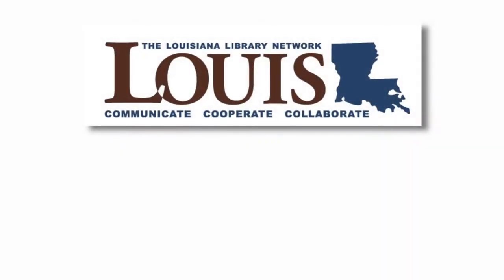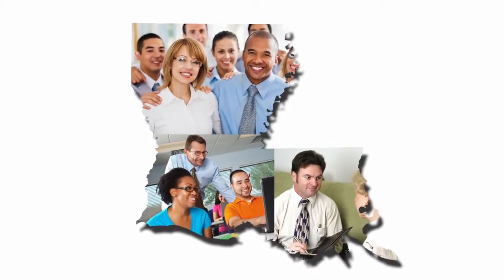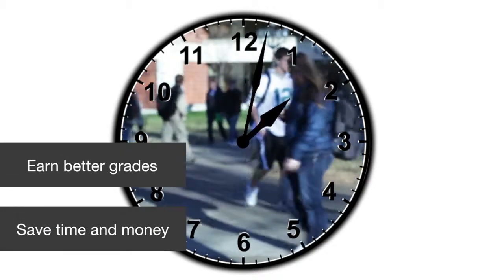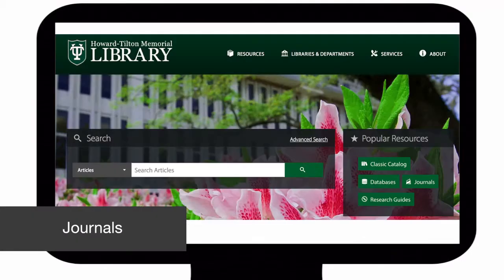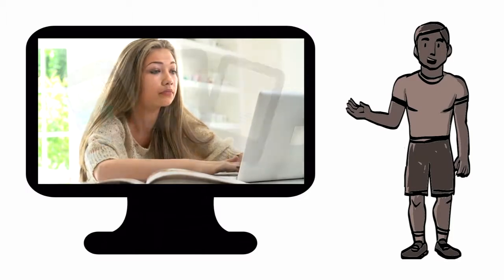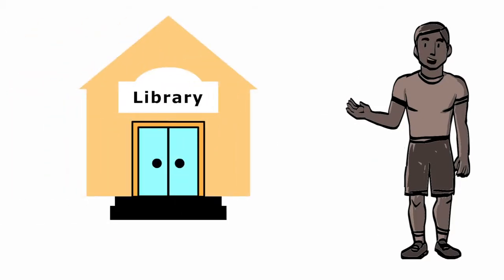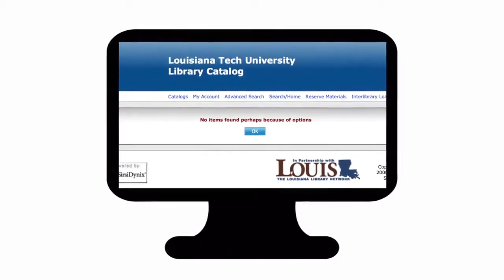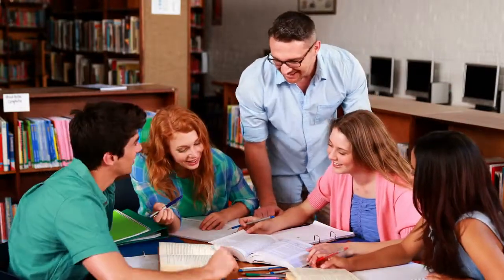What LOUIS Means to Louisiana's Academic Libraries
This video provides an overview of LOUIS: The Louisiana Library Network and the services it provides to academic libraries across the state.
Produced by Credo Reference, 2015